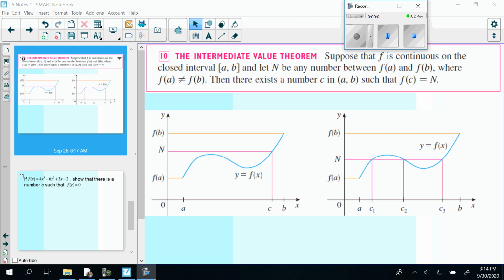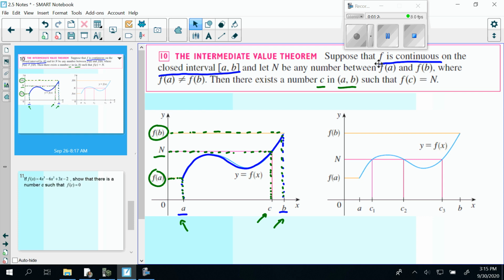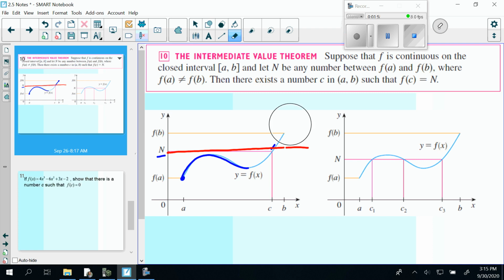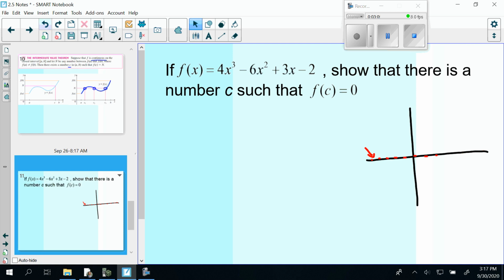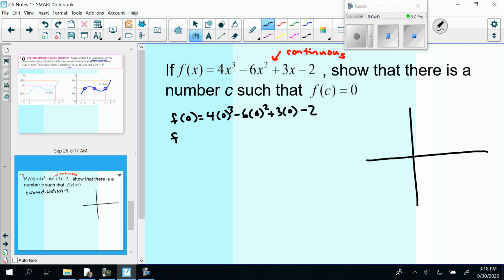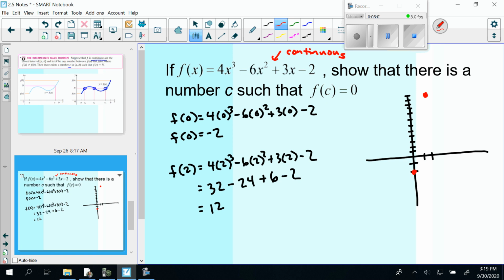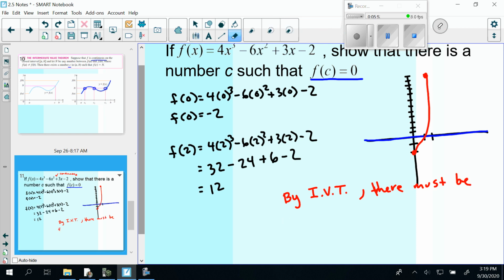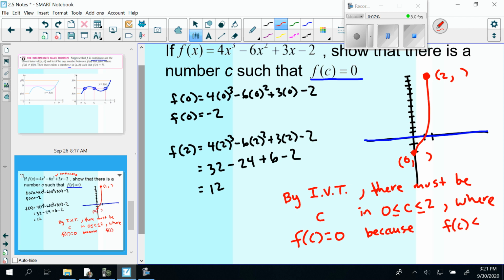Intermediate Value Theorem